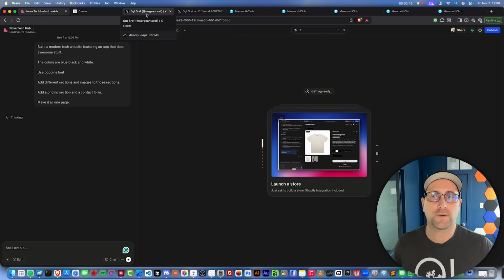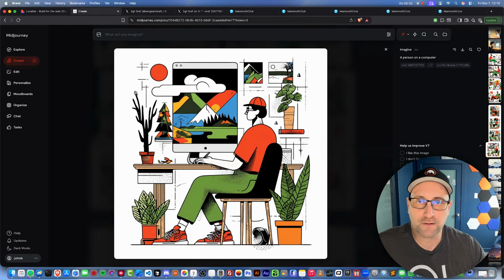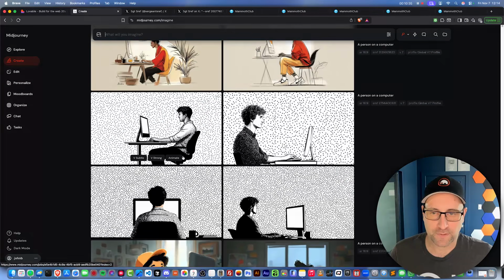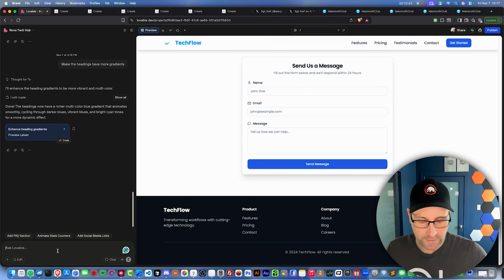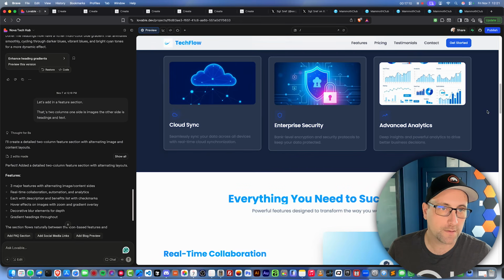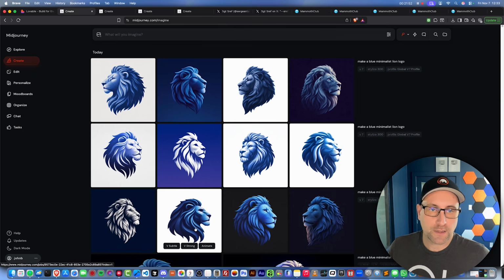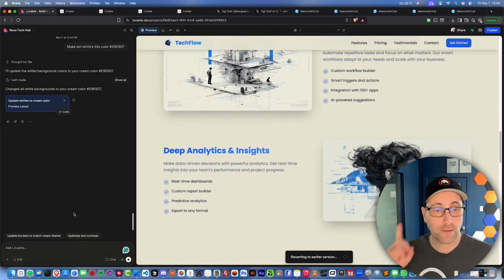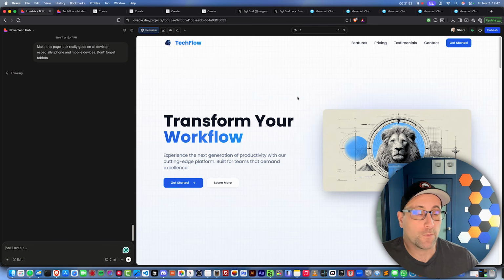🚀 Build a Stunning AI-Generated Landing Page with Lovable & Midjourney (Step-by-Step Tutorial)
-In this video, I’ll show you how to make the perfect landing page using Lovable.dev and Midjourney — the same tools I use to build Mammoth Club websites! You’ll learn how to:
✅ Generate beautiful, on-brand images in Midjourney using style references
✅ Quickly design responsive websites in Lovable using AI prompts
✅ Combine both tools to build professional sites in under 30 minutes

💡 Perfect for founders, designers, and AI enthusiasts who want to build fast without coding.